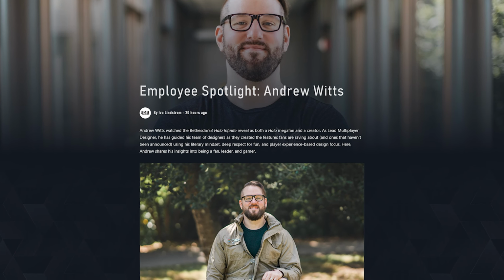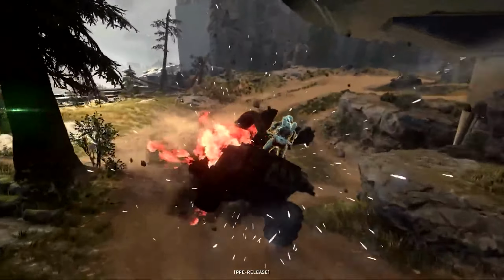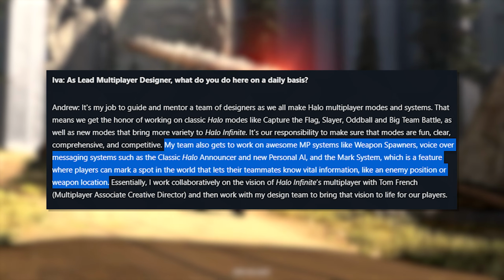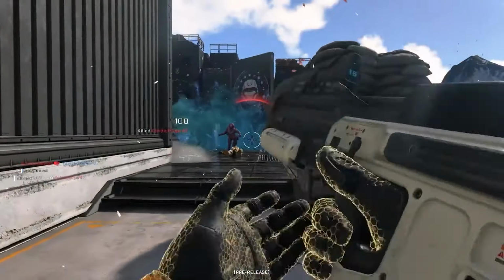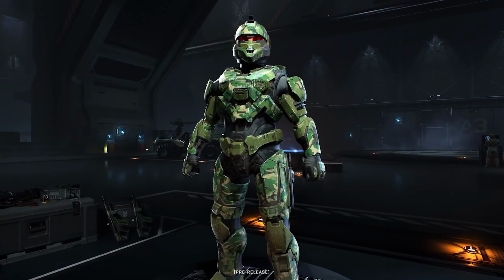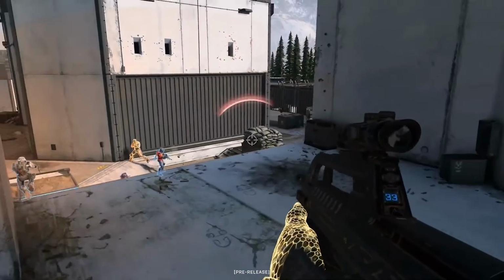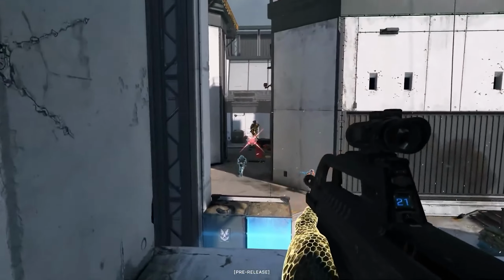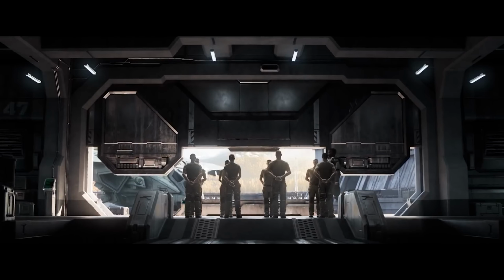Will The Ping System Be Good or Bad for Halo Infinite?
In this video we talk about the new ping system being added to Halo Infinite